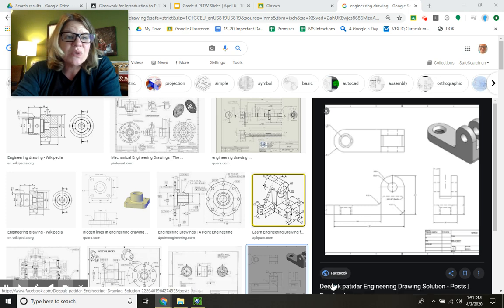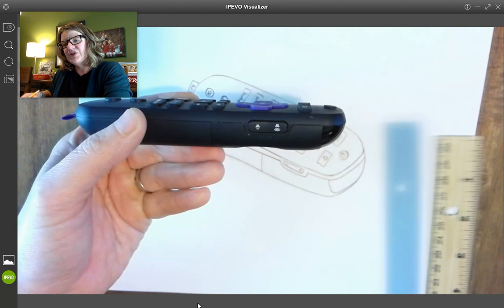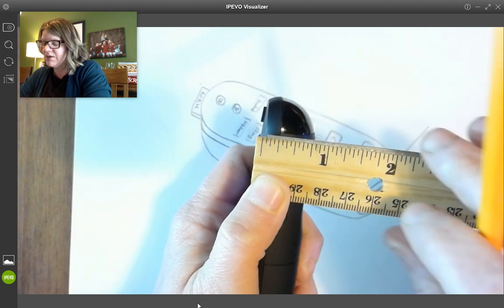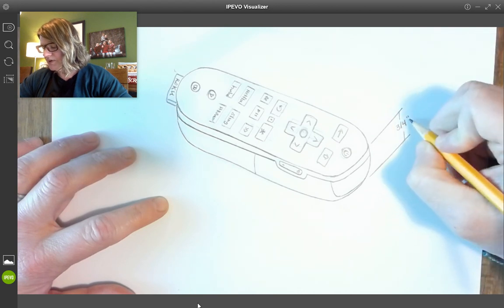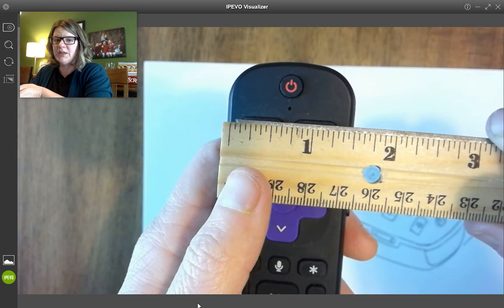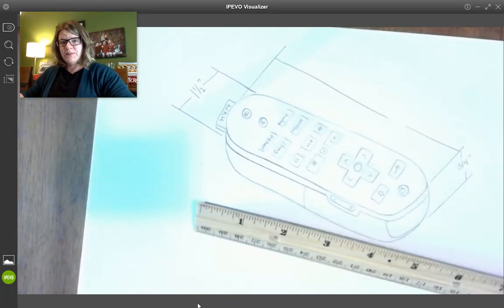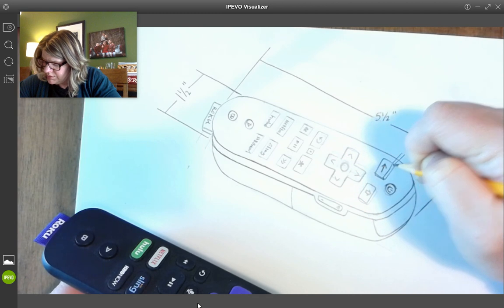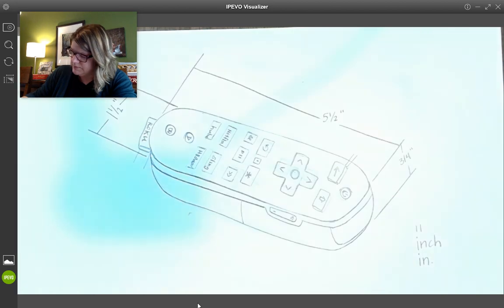Adding Dimensions to your Drawing - Grade 6 PLTW April 6 2020